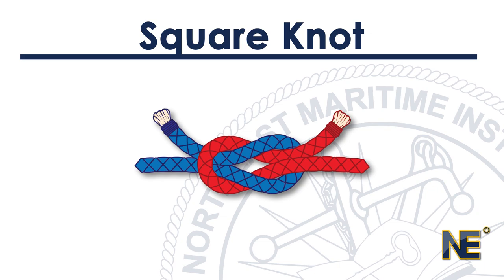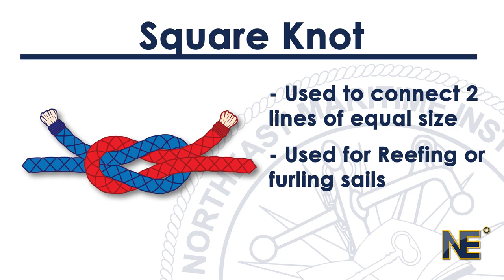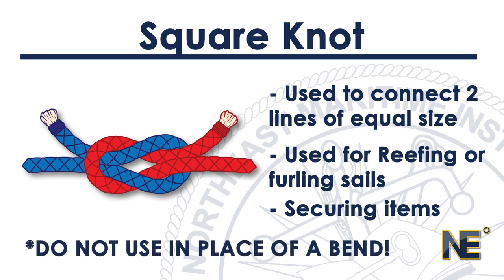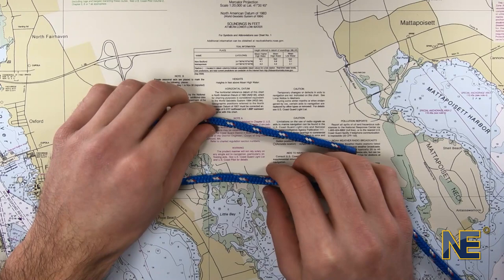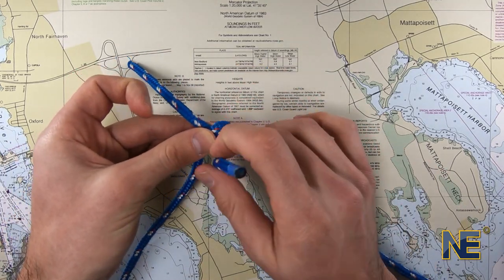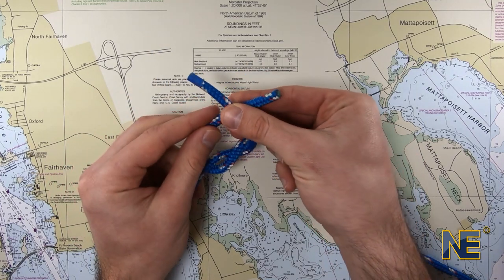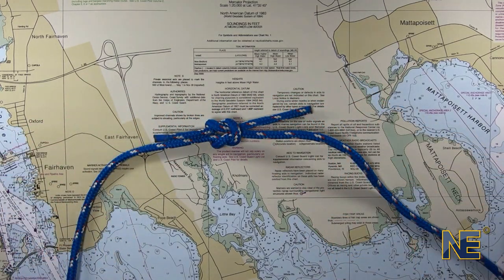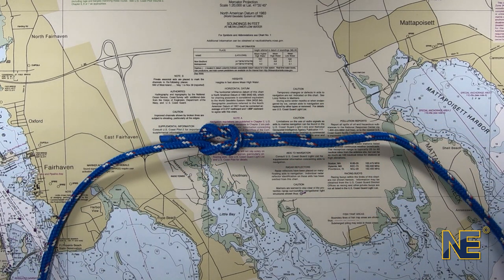NEMO° Lessons | How to tie a Square Knot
Captain Morgan Dawicki teaches you how to tie a square knot. This is the first of our series of knot tying videos.

We hope you enjoy this series of knot tying videos and we hope you learn something as well!
Like our Facebook page: @NortheastMaritimeInstitute
Follow our Instagram: @northeastmaritimeinstitute

If you would like to take any of our online courses visit northeastmaritimeonline.com for more information.